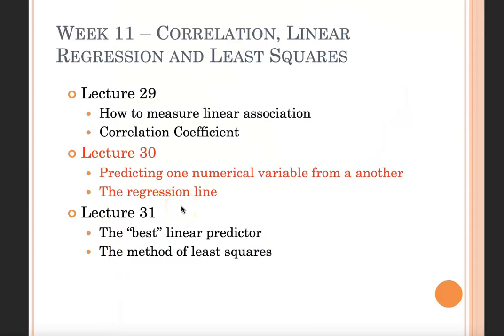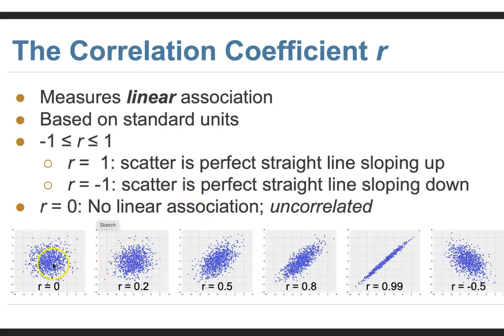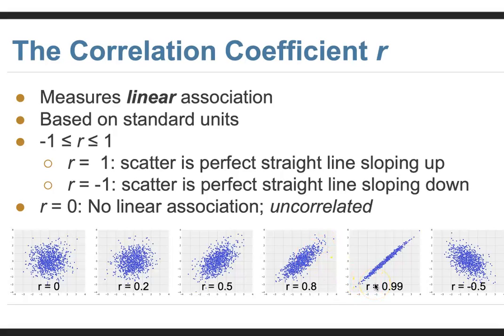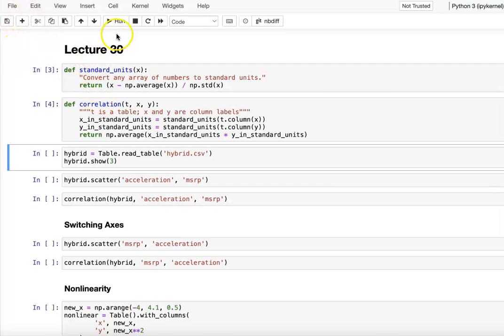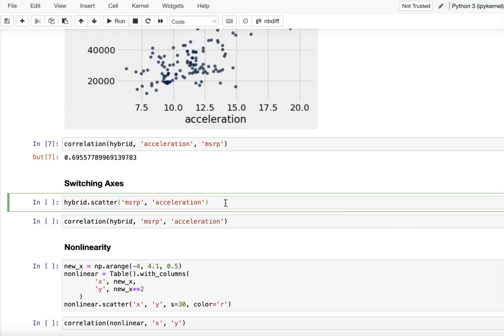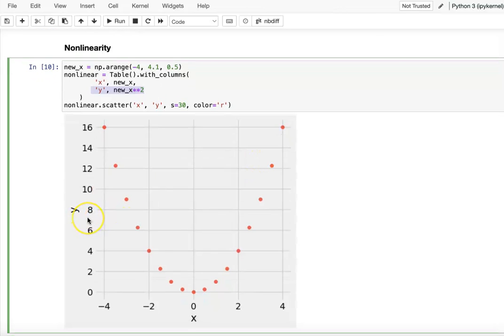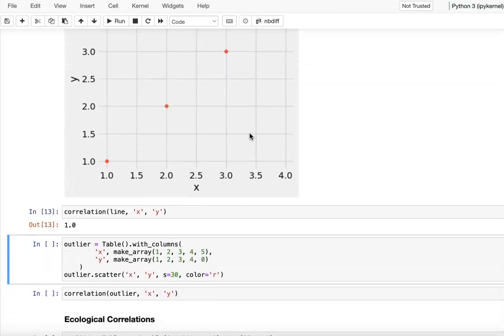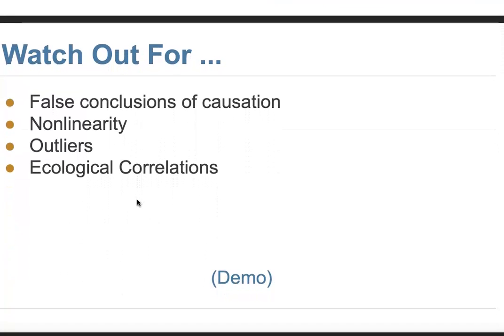COMSC156Lecture30 1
Lecture 30 - Linear Regression
Review of the correlation coefficient r